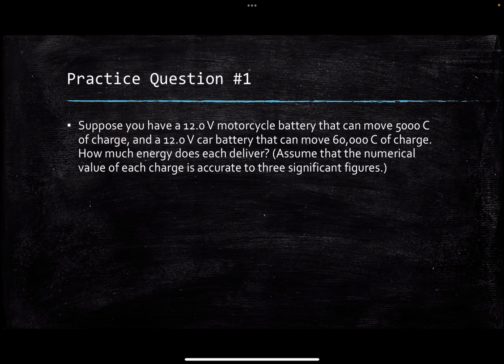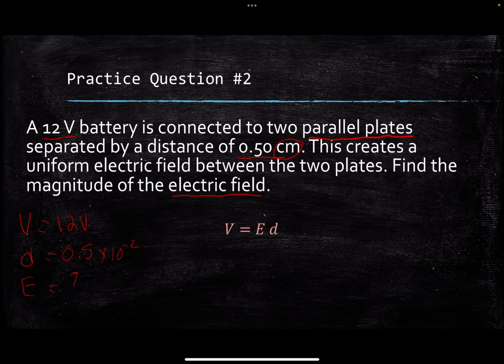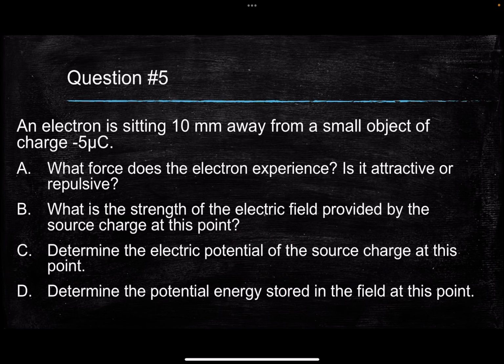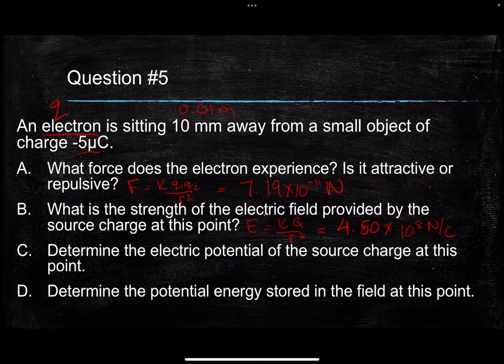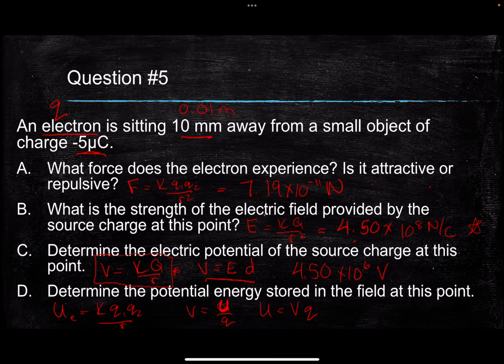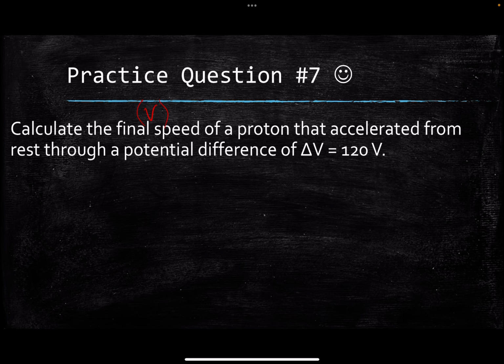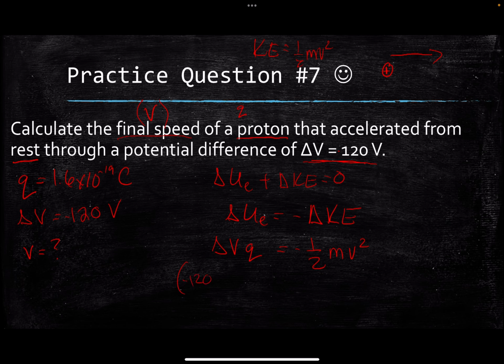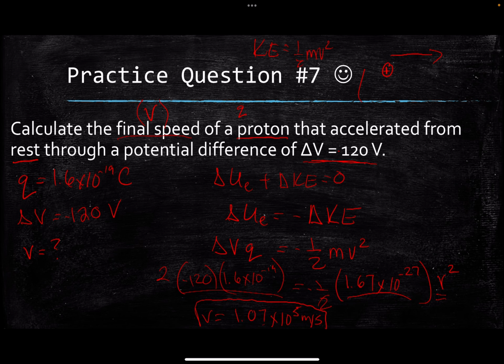Electric Potential Examples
The final question I wrote the answer wrong, it should be v = 1.5 x 10^5m/s